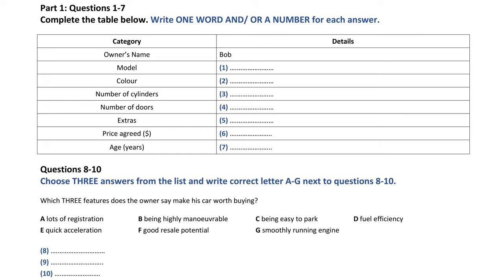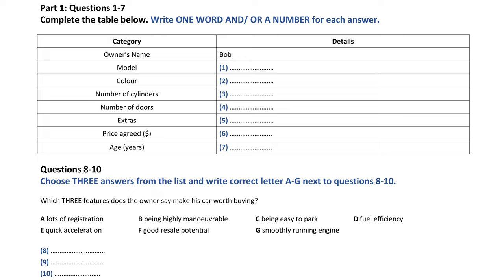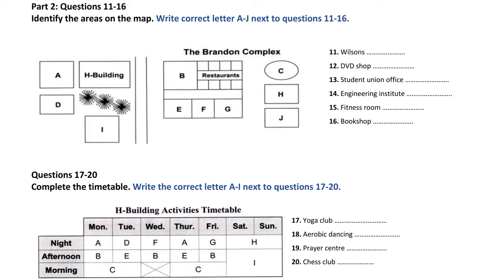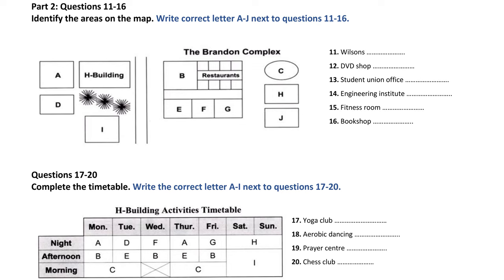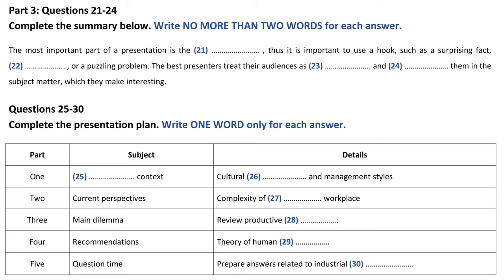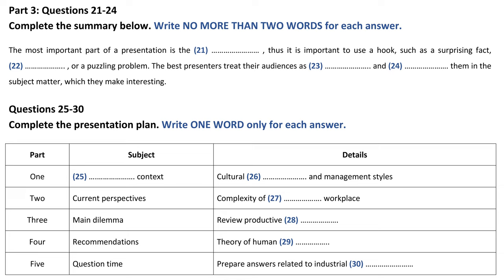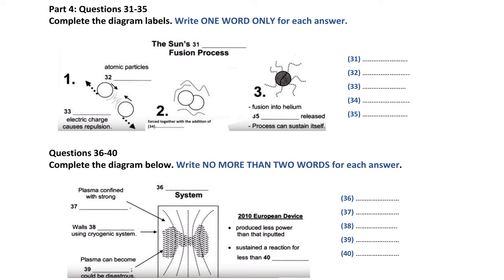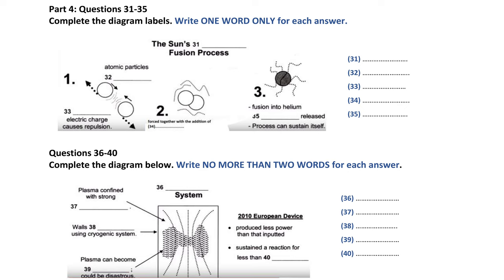IELTS Listening practice test 2022 with Answers | 18.05.2022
In this video, we present an IELTS listening practice test to help you improve your English listening skills and prepare for the IELTS exam. Our practice test includes a variety of questions and topics, including academic lectures, conversations with native English speakers, and more.

Whether you're a student preparing for the IELTS exam or simply looking to improve your English listening skills, this video is for you. Our test is designed to challenge your listening skills and help you identify areas where you need to improve.

Some of the topics covered in our test include:

- Academic lectures on a variety of subjects, including history, science, and literature
- Conversations with native English speakers on topics such as travel, food, and entertainment
- Short talks on current events and news stories

To get the most out of this video, we recommend watching it in full and taking notes as you listen. You can also pause the video and rewind as needed to help you better understand the questions and answers.

Don't let poor listening skills hold you back. Watch our IELTS listening practice test and start improving your English listening skills today!